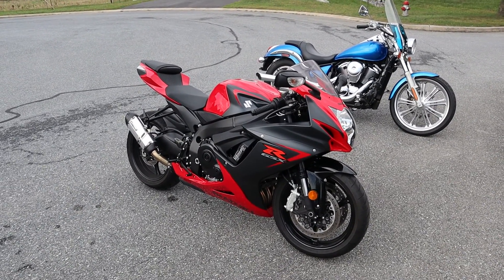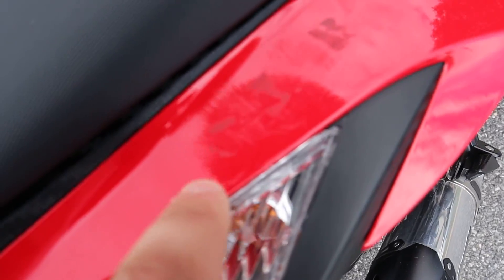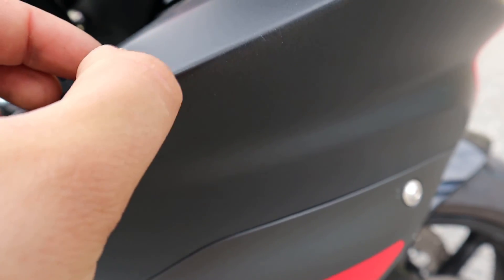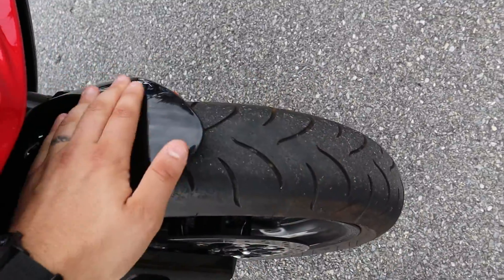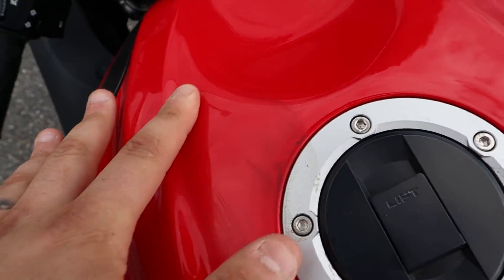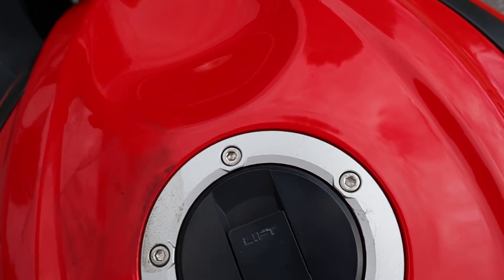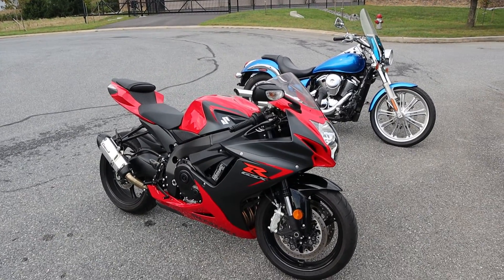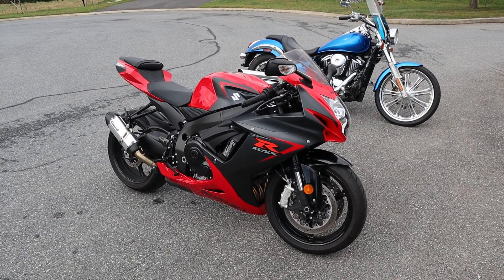2006 Suzuki GSXR 600